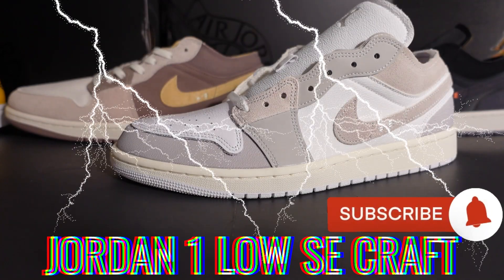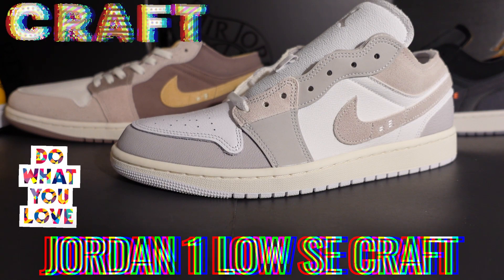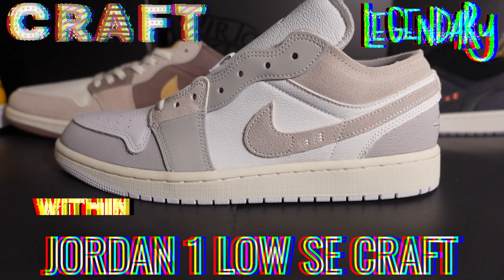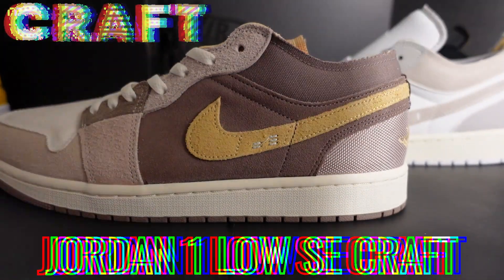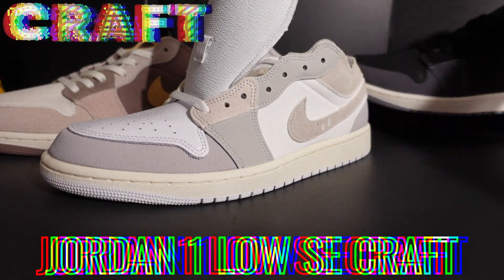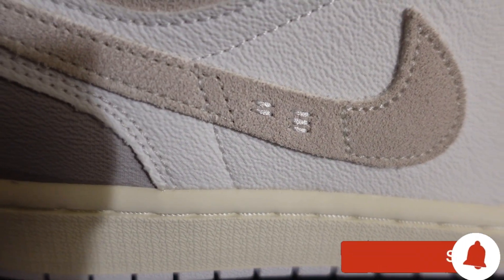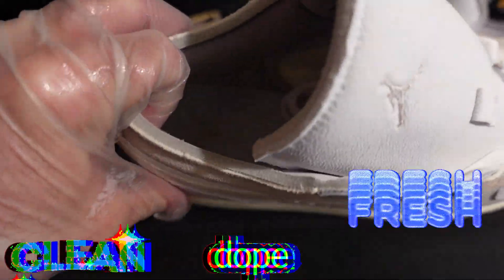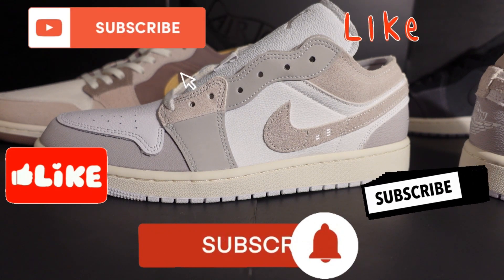Jordan 1 Low SE Craft " Tech Gray "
JORDAN 1 LOW SE CRAFT TECH GRAY. JORDAN 1 LOW CRAFT.